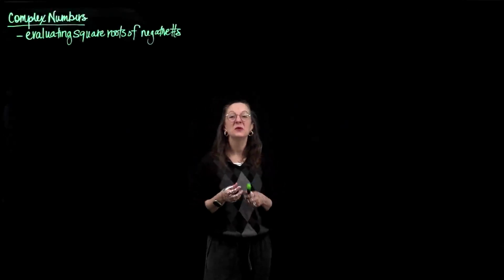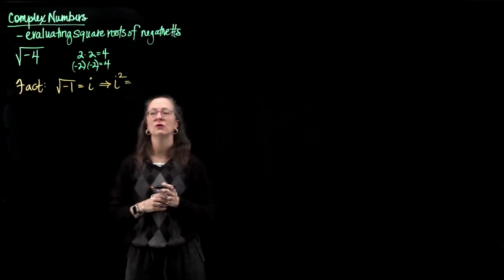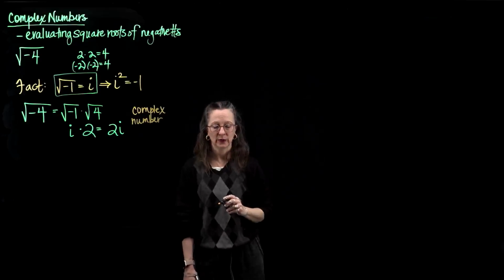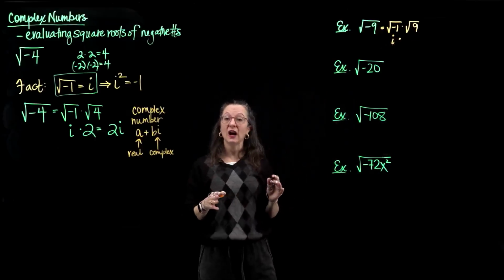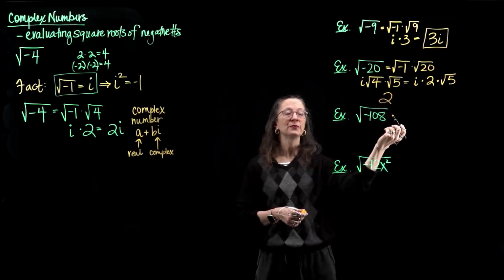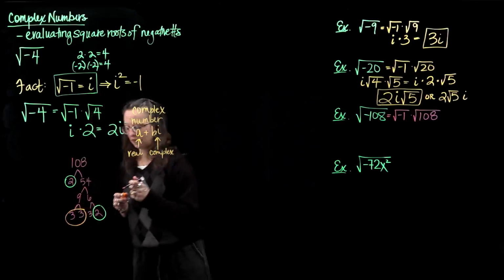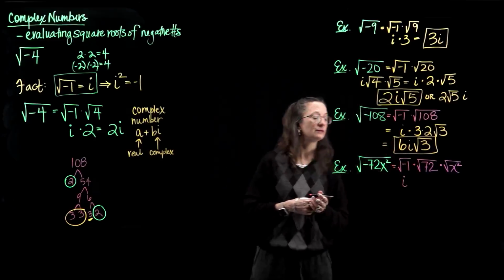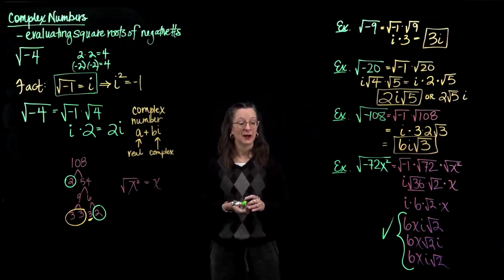Complex Numbers: Evaluating Square Roots of Negative Numbers